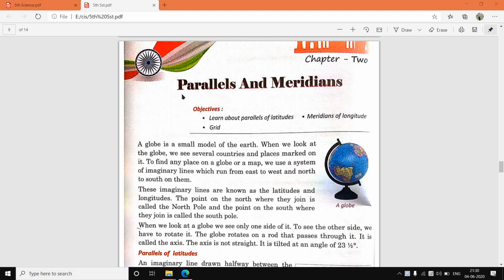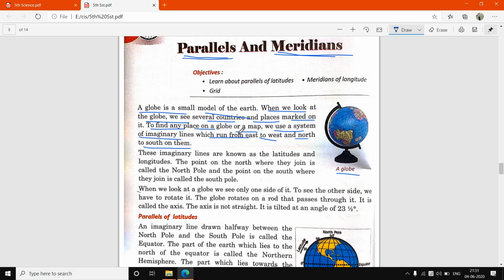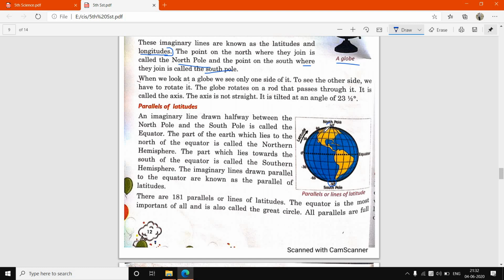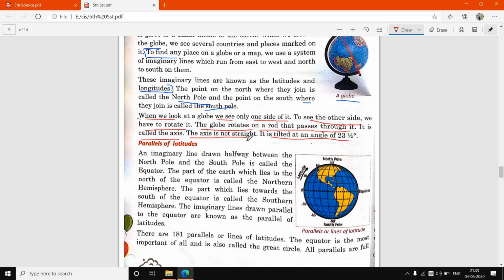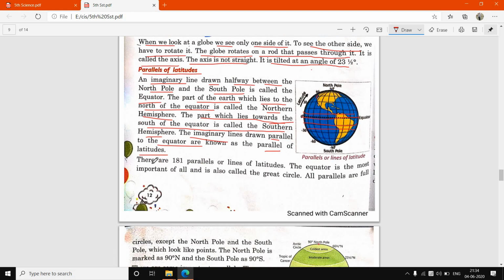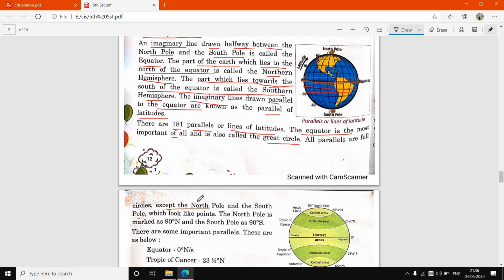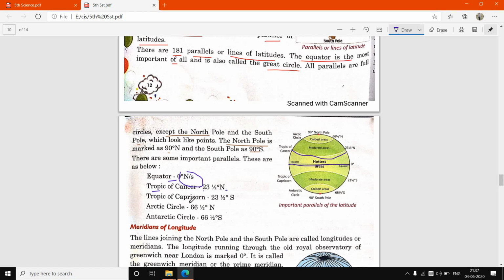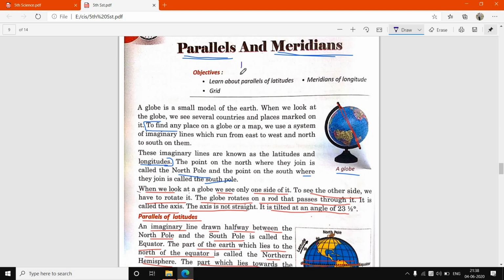5th class social science